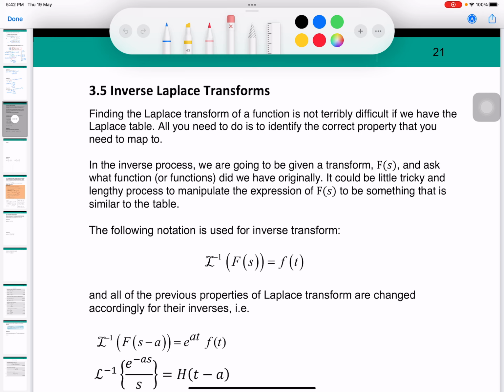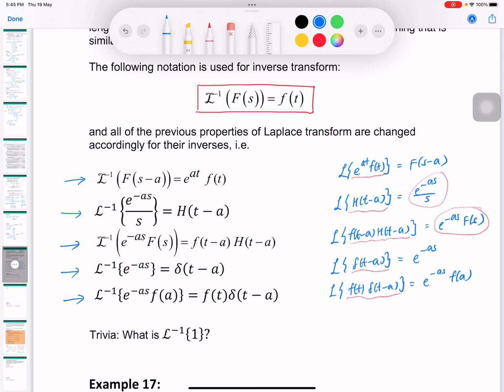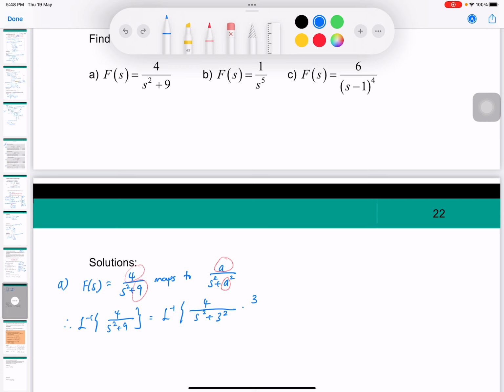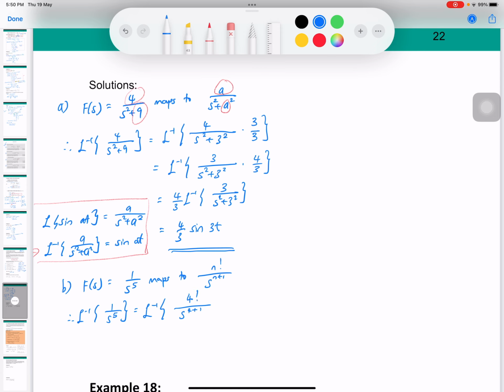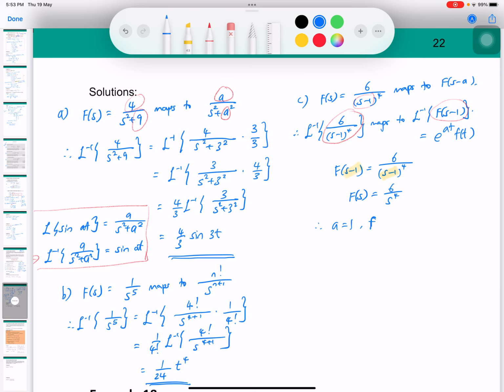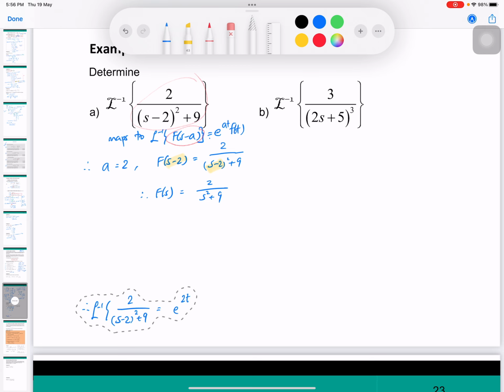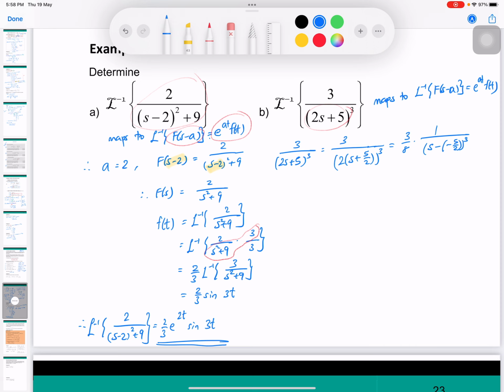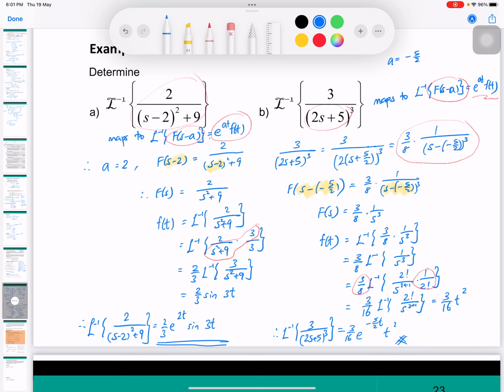3.5 INVERSE LAPLACE TRANSFORM